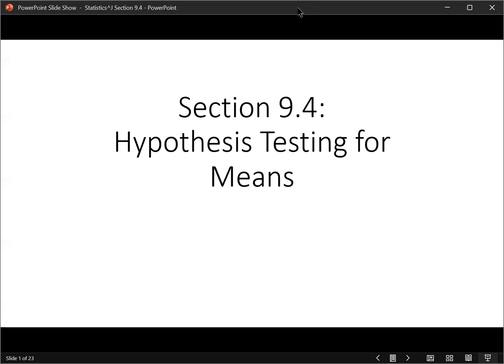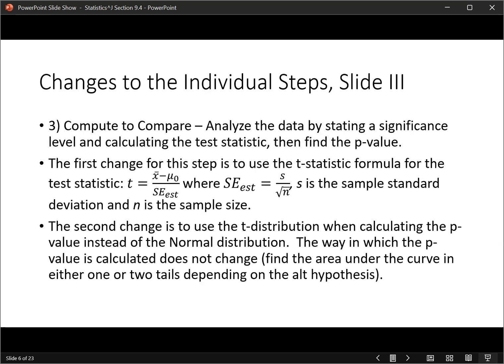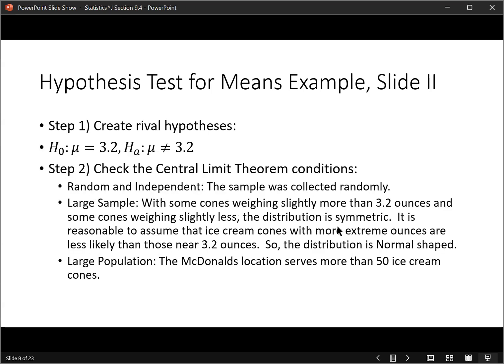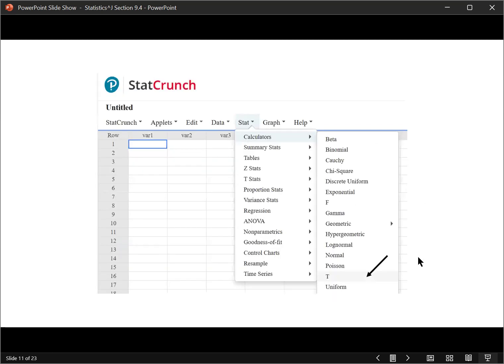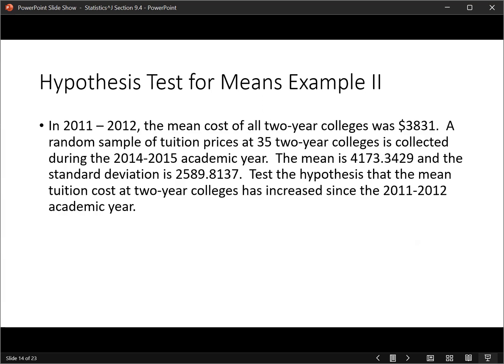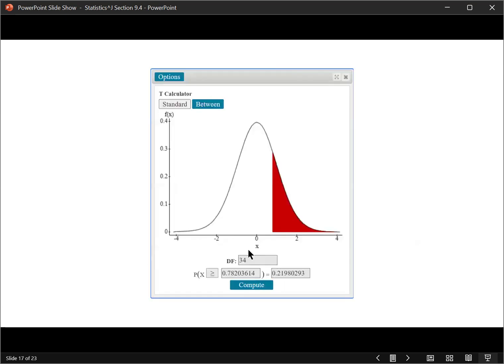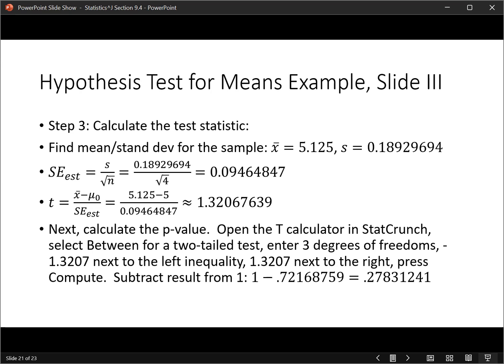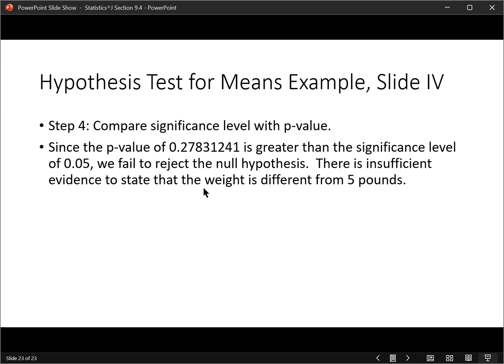Statistics: Section 9.4, Hypothesis Testing for Mean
This video covers hypothesis testing for means for an introductory statistics course.